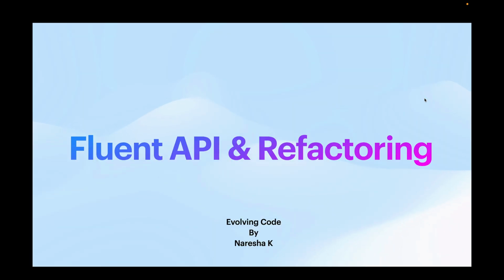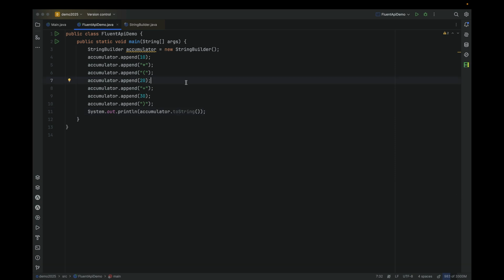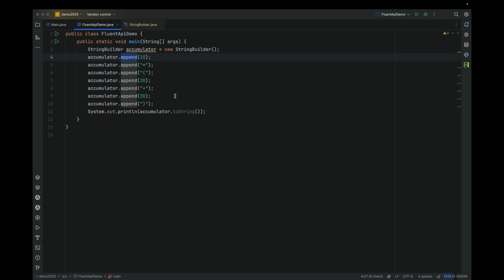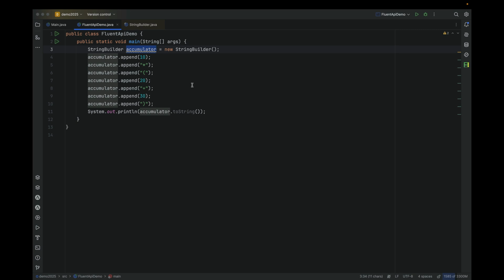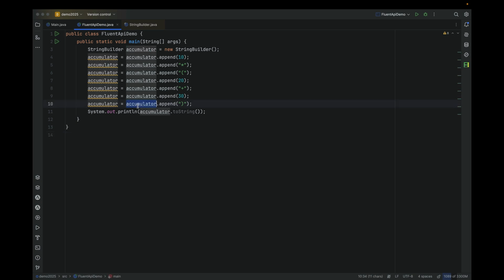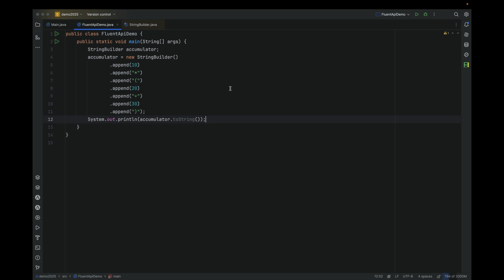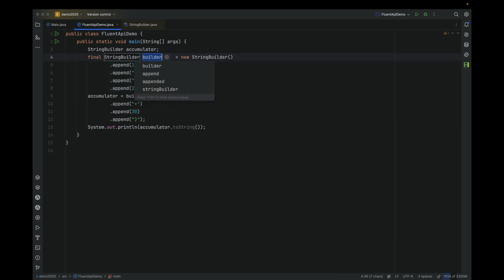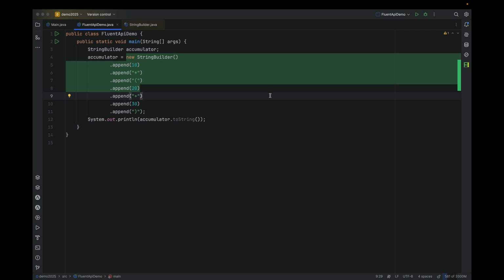Fluent API and Refactoring (with Java example)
In this episode, we explore what are fluent APIs and how they influence refactoring. We make use of an available fluent API from Java.